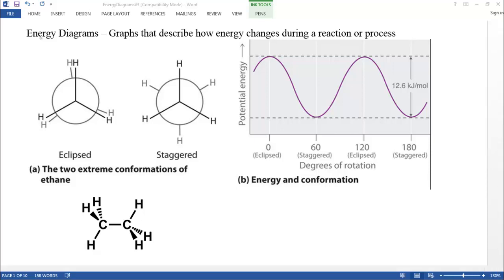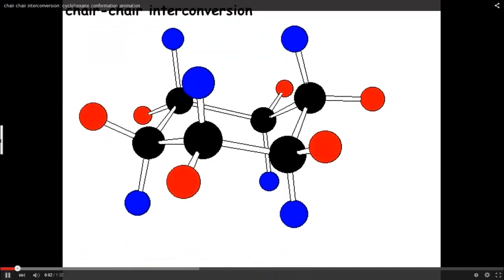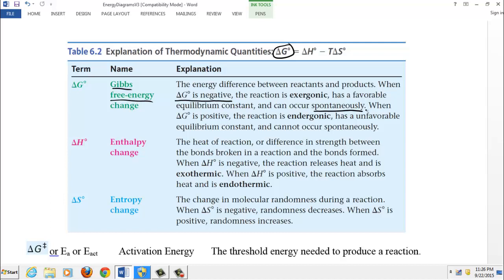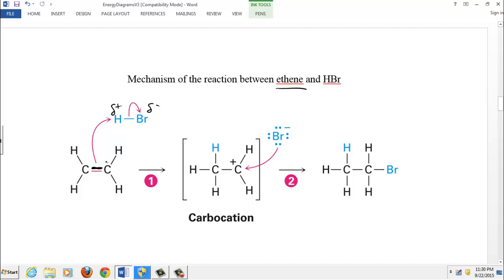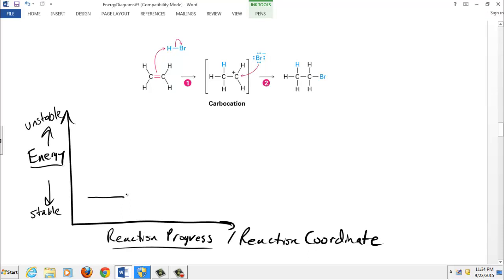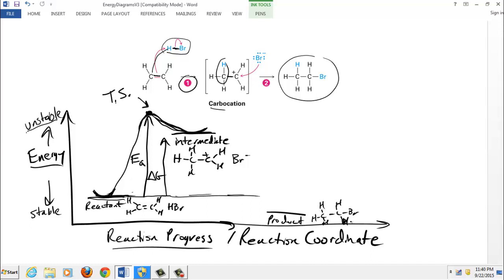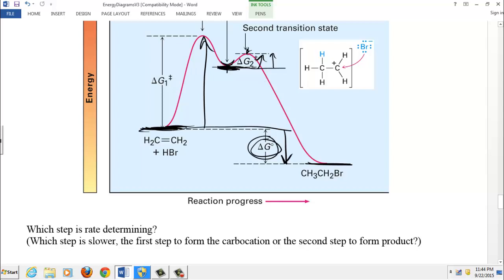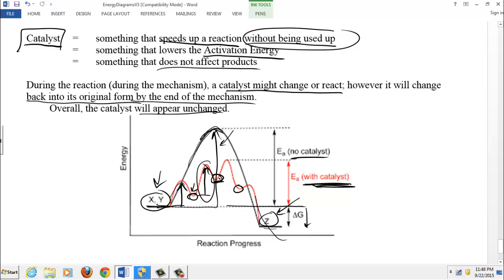Energy Diagrams in Chemistry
Energy Diagrams show how energy changes during the course of a reaction or process.  These Diagrams are explained in the context of bond rotations, cyclohexane chair flips, and HBr addition to ethene.